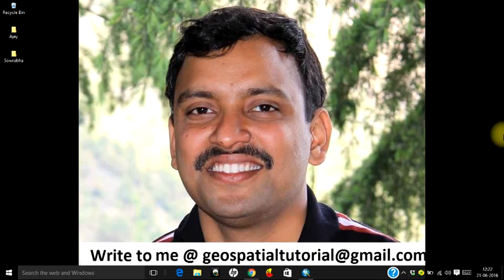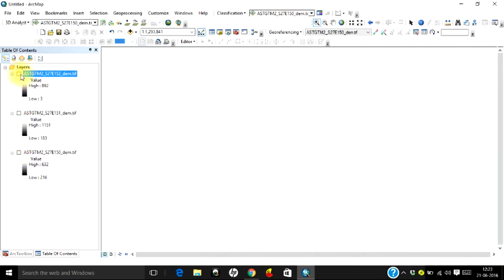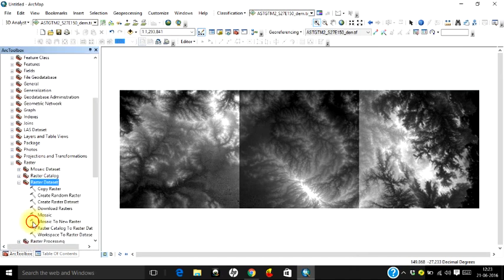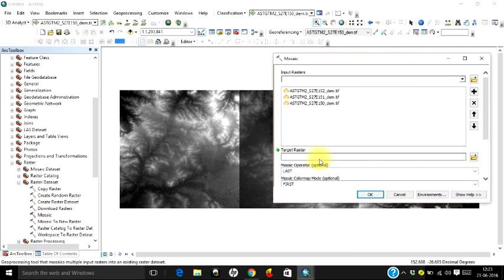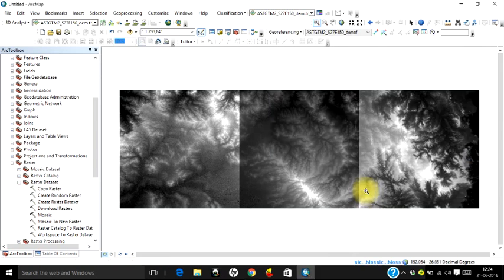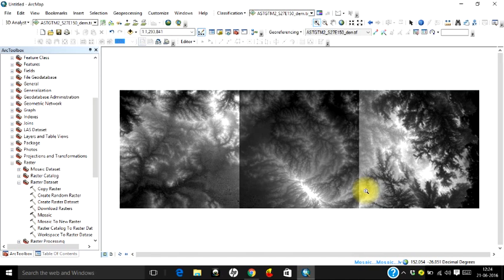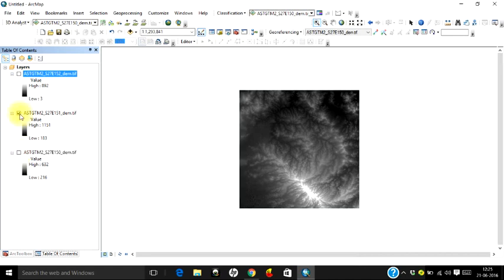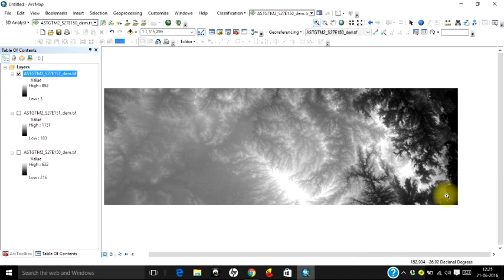Mosaicking (Combine or Stitch) Images in ArcMap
This video is on mosaicking more than one image in  ArcMap